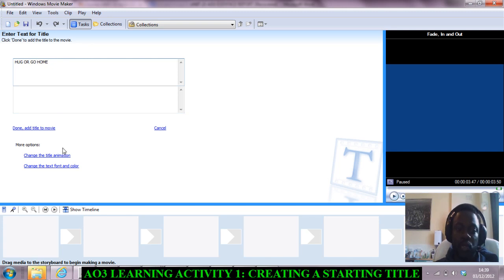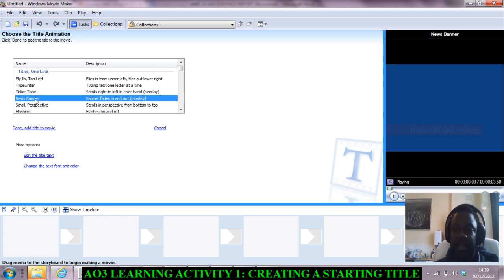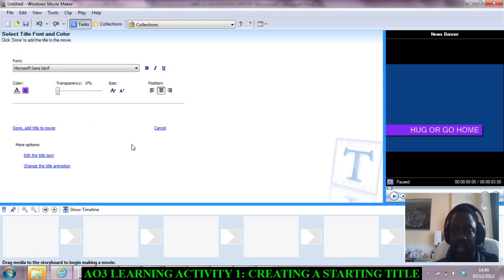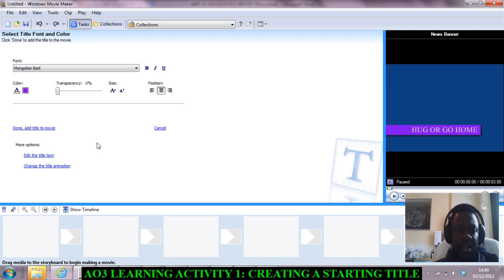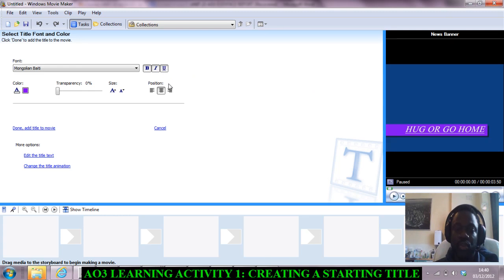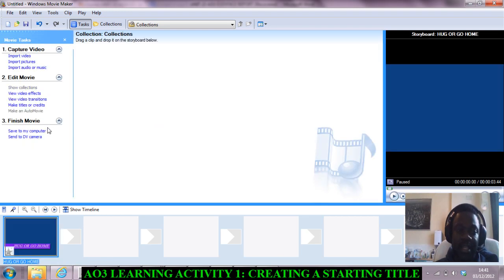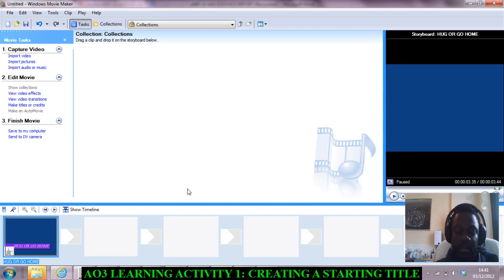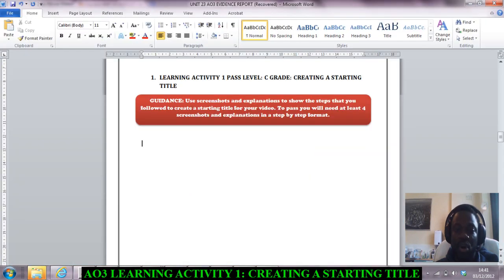AO3 ACTIVITY 1 CREATING A STARTING TITLE